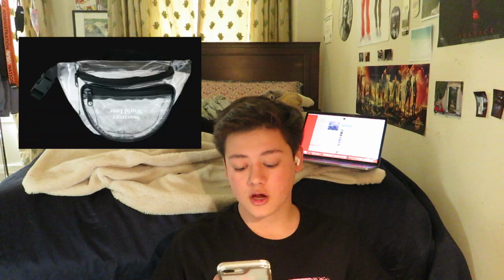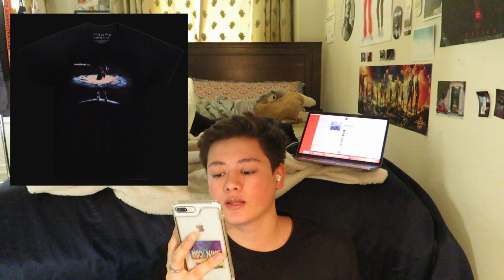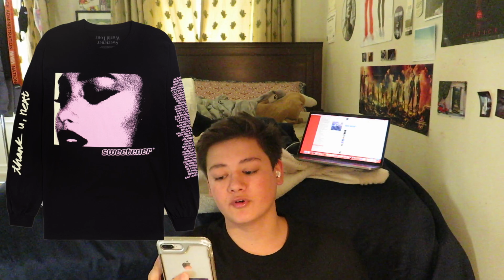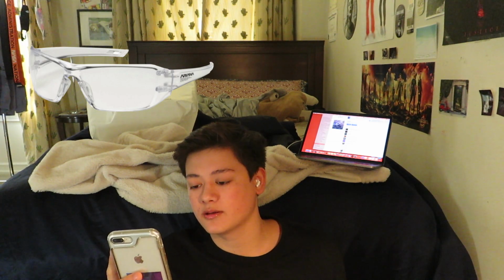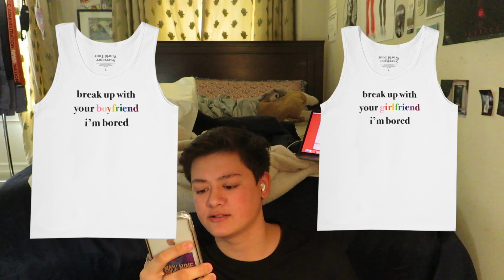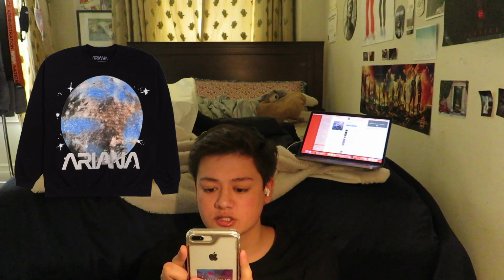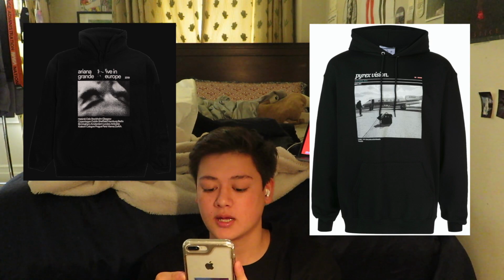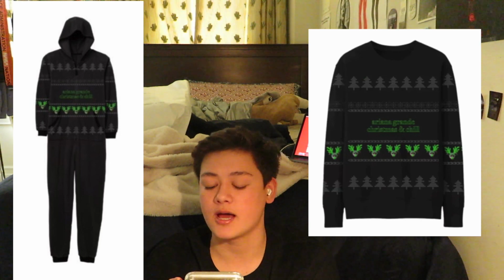Reviewing ALL Sweetener World Tour Merch